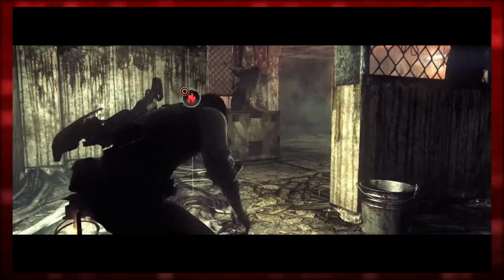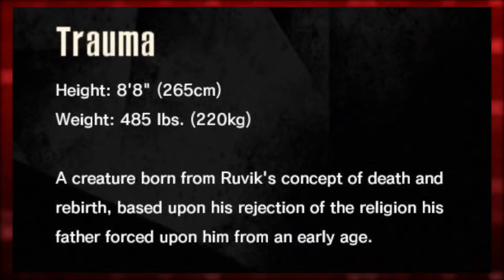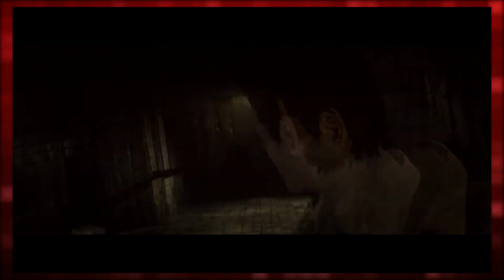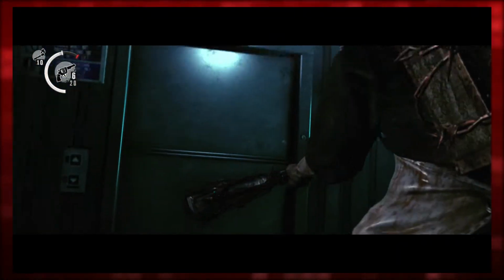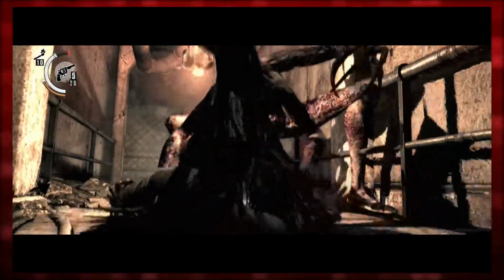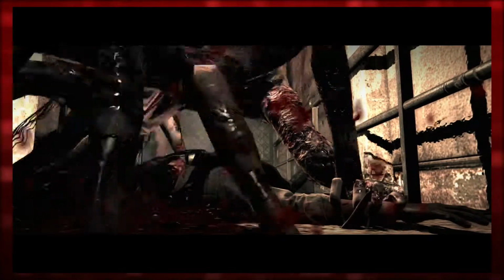Top 5 Enemies in The Evil Within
The first game in the Evil Within series had some pretty interesting monsters. Some of them taking very obvious inspiration from other horror games, and some of them being pretty new and original in their design. For me creature design in horror games, or just games in general I guess, has always been one of the things that catches my eye and makes me want to play a new title and it was no different for the Evil Within and the creatures they put on display.